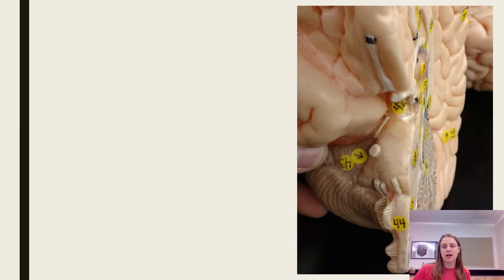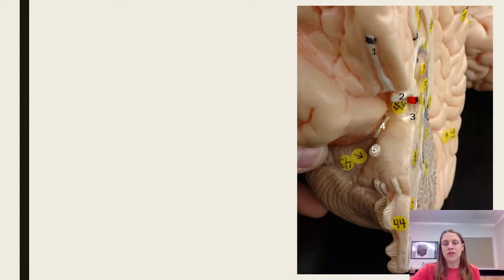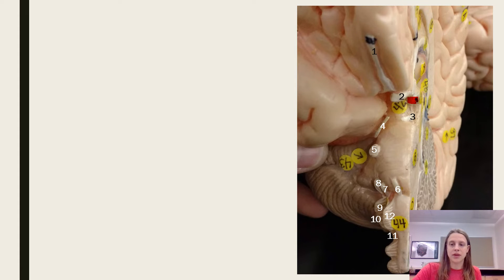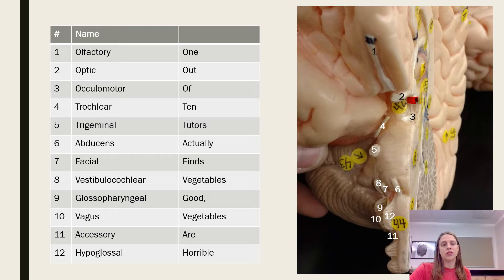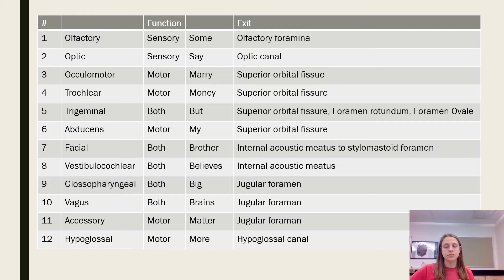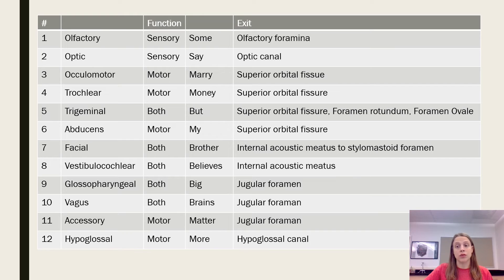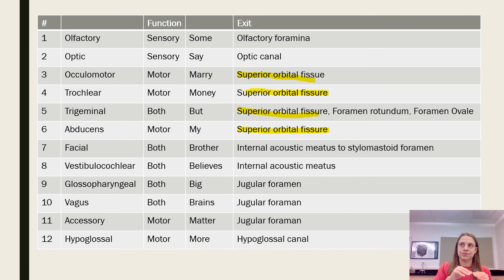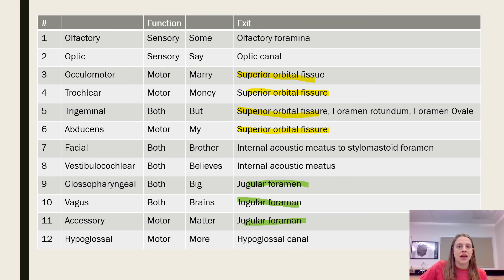Cranial nerves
Learn where the cranial nerves are, what they do, where they exit the skull and most importantly. how to remember all of this!